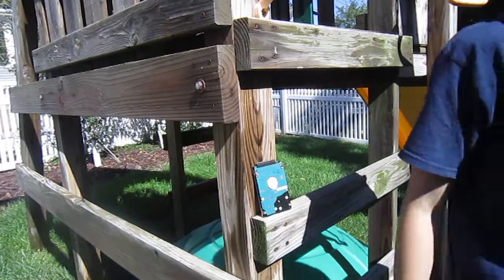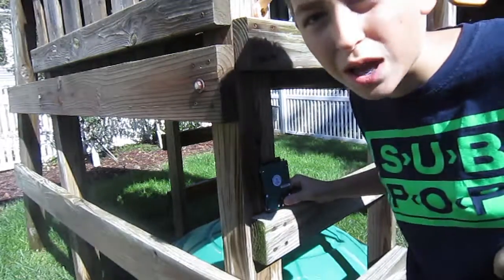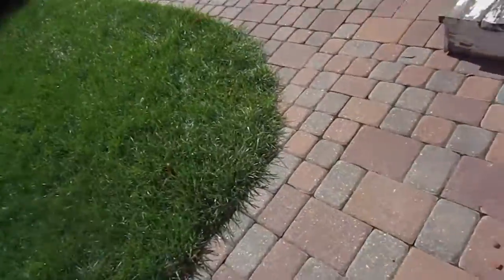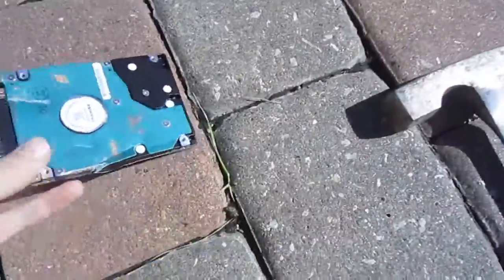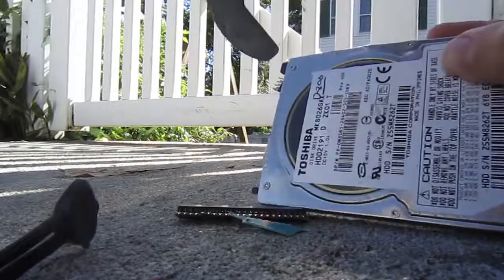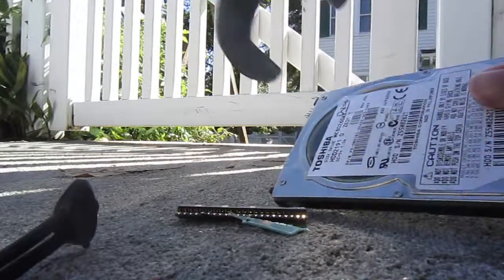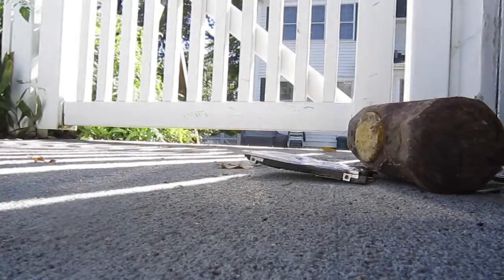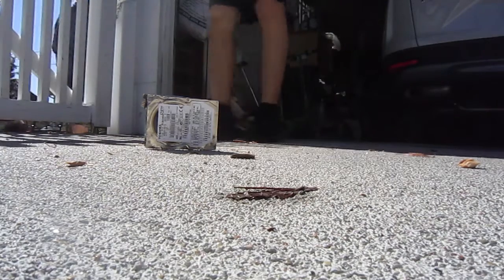Hard drive destruction!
alex destroys a hard drive